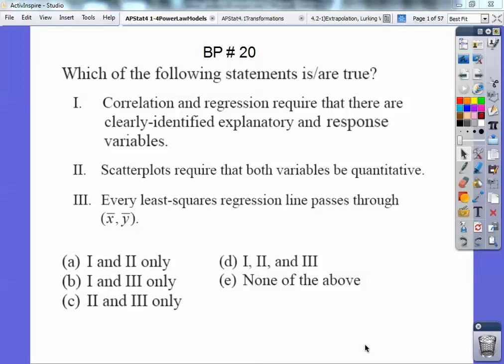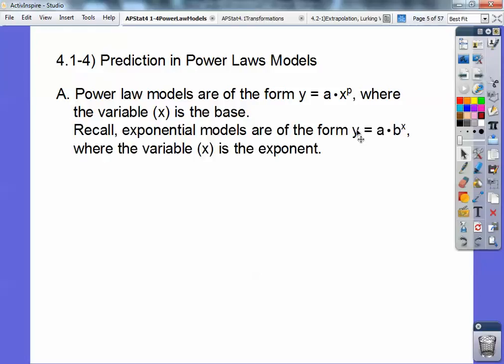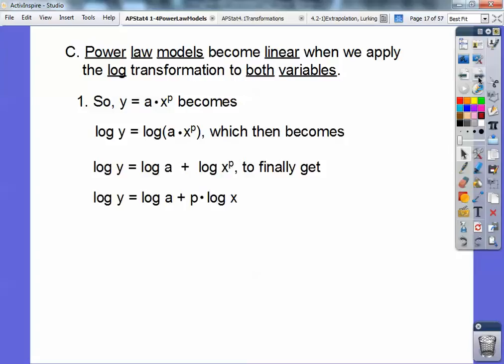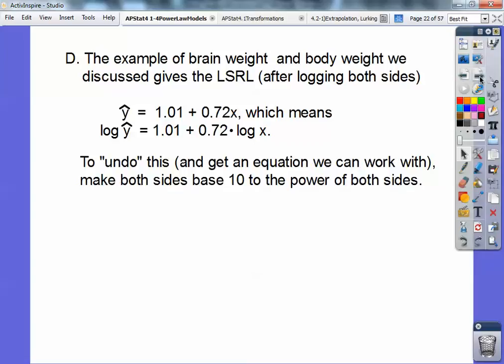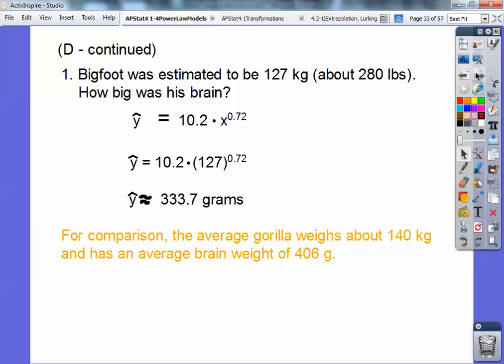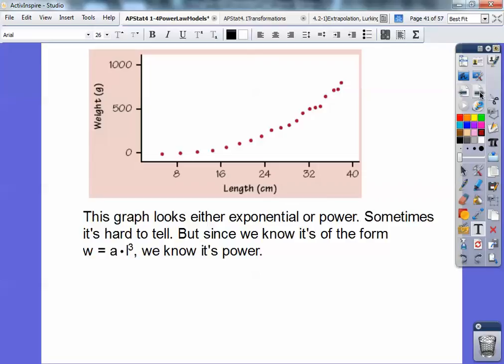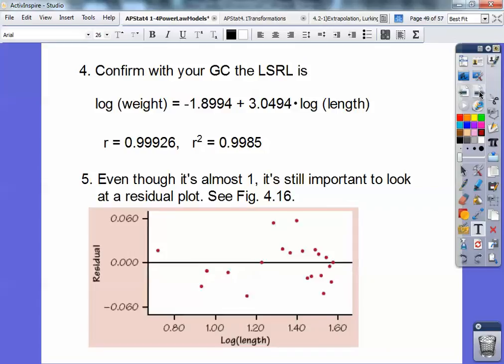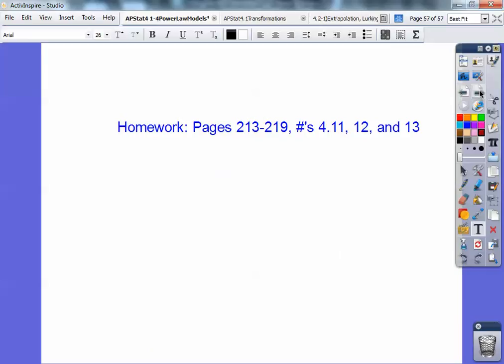Power Law Models with Transformations - Section 4.1-4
This lessons shows you how to transform power law models, by logging BOTH variables. You also see how to work backwards to do your "inverse" log to write your equation in the form of y = a(x) to a power. You can do this!!